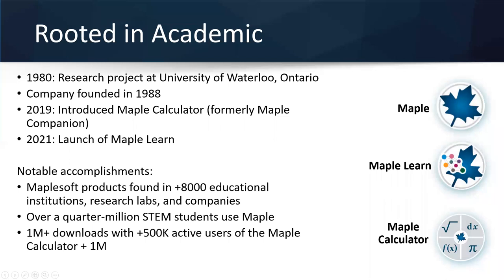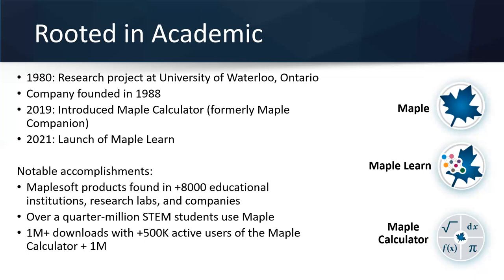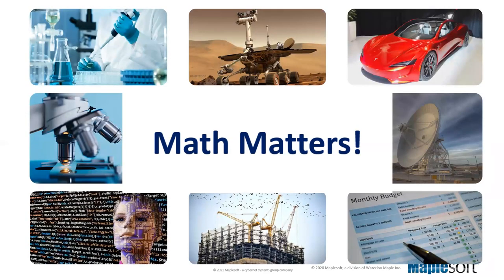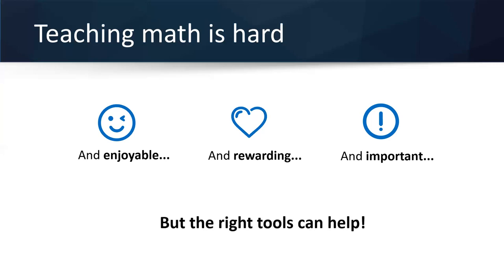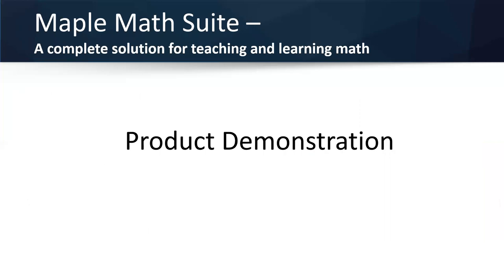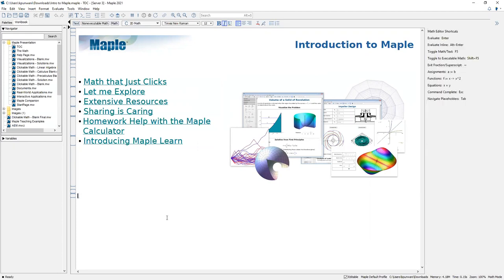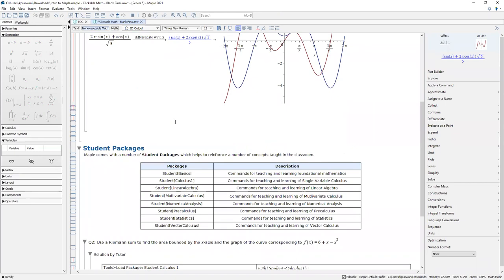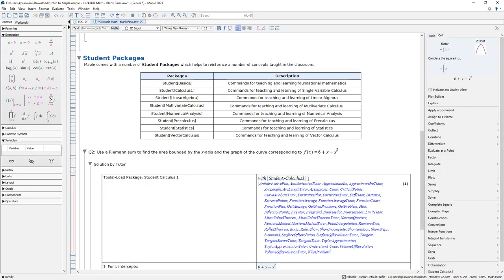Math Software Solutions that Keep Up With Your Students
Technology can play a critical role in supporting and enhancing math education, with enlightening visualizations, instant feedback, motivating examples, and hands-on explorations. But selecting that technology typically requires some trade-offs, since students in grade 10 have very different needs from a student taking Vector Calculus. Do you select a tool that is specifically designed for the stage your students are in now, knowing that in a couple of years, they’ll have to learn to use something new, or do you select an advanced tool that is more complex than what they need today, but will meet their needs as they advance in their studies?

What if you could combine the best of both worlds? In this webinar, you’ll learn about the Maple Mathematics Suite, a family of math software products that makes it extremely easy to explore, visualize, and solve mathematical problems from high school all the way through to graduate studies. The Maple Mathematics Suite provides access to the world’s most powerful mathematics engine through easy-to-use interfaces that are designed to meet the needs of students at different stages of their education. As students progress and their needs change, they can move from one product to the next, confident that the new tool will be similar to the one they are already used to.